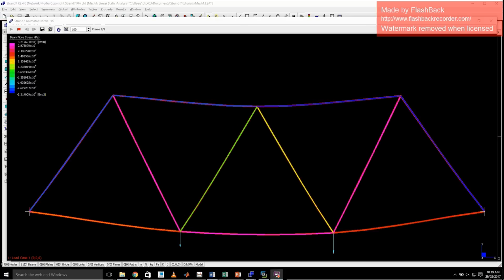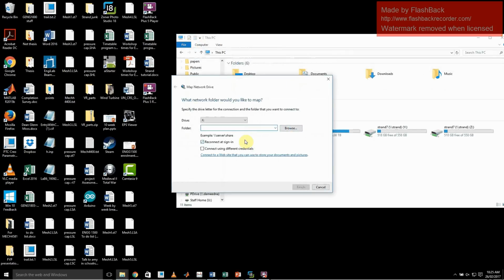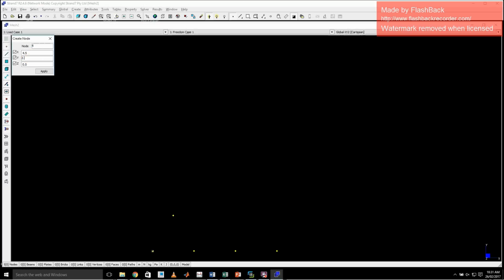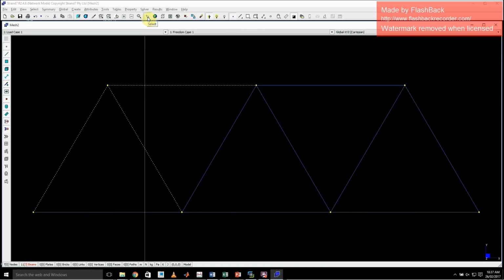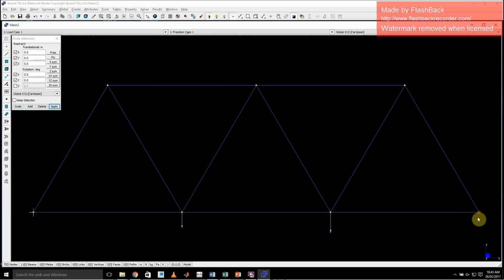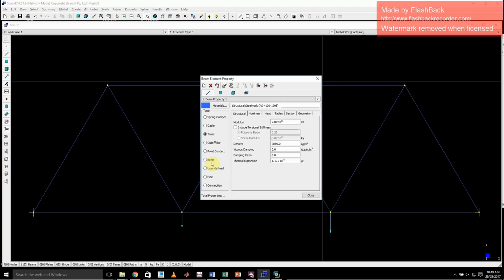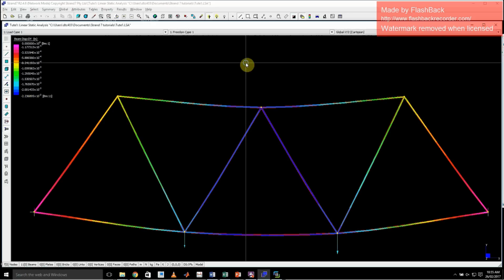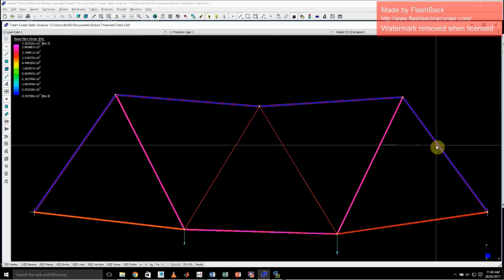ENGG1500/ Structures - Strand 7 tutorial 1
This is the first video tutorial for the FEA package Strand 7. The week 4 workshop will be allocated to this topic. Please attempt this tutorial first so you can ask questions in week 4.